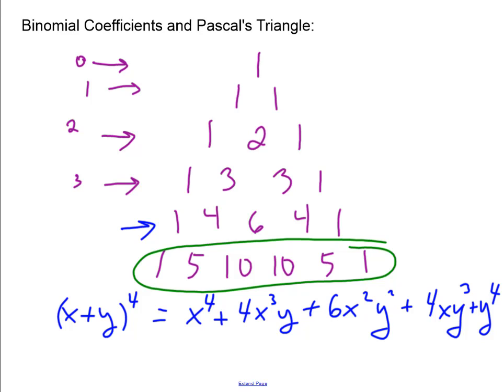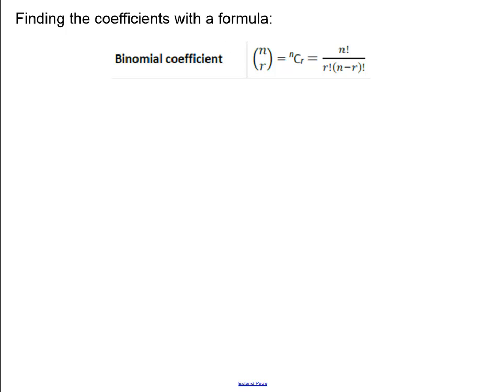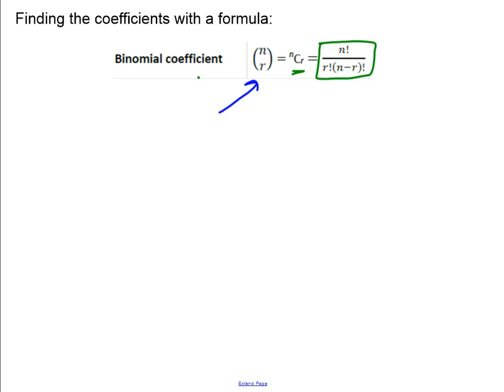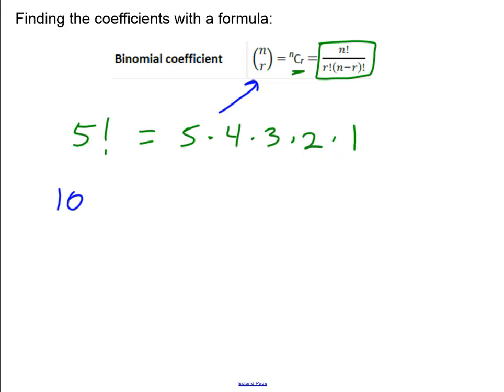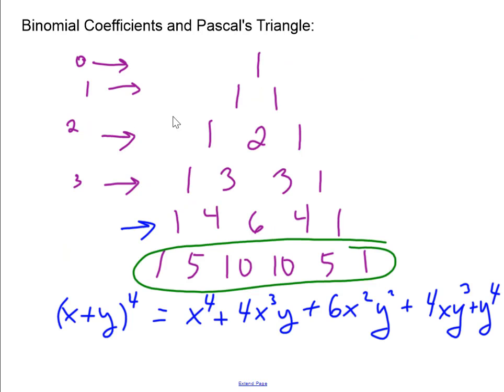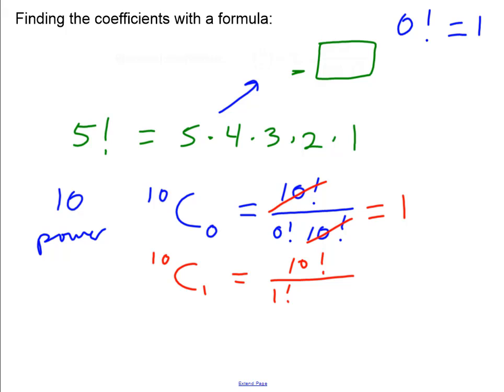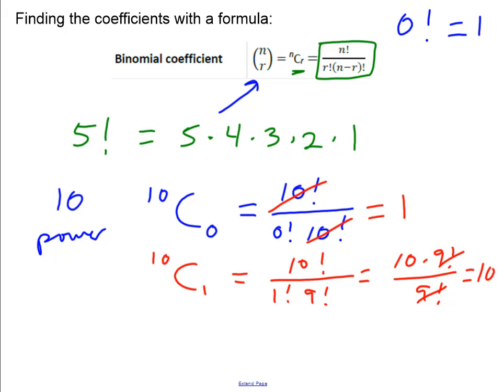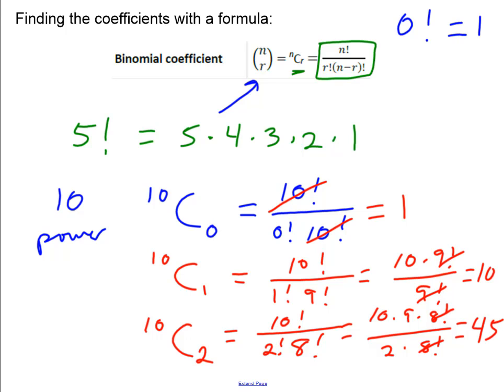06 Formula for Binomial Coefficients